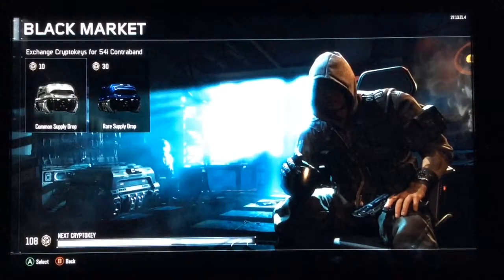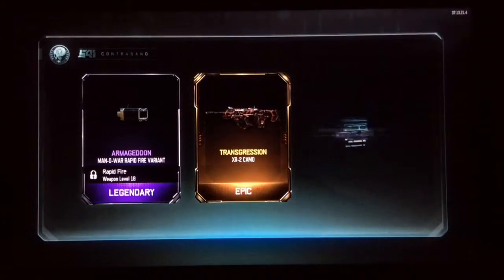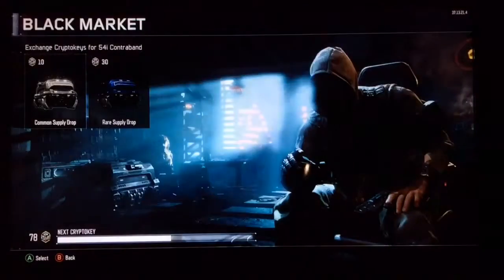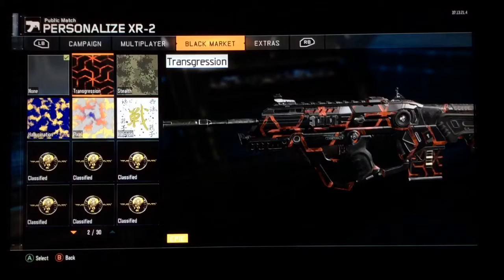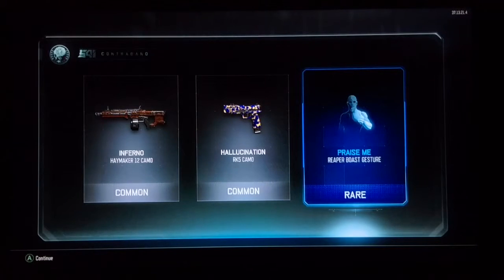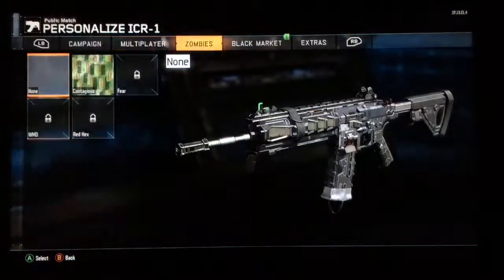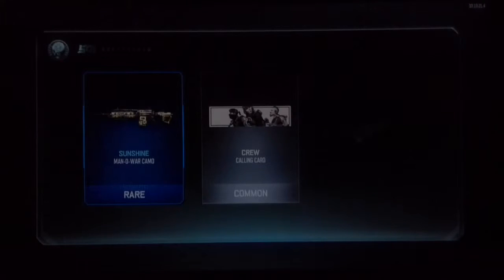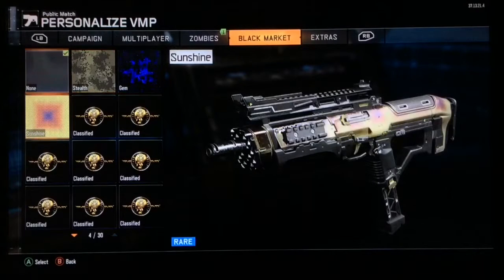2 EPIC 2 LEGENDARYS 100 SUPLLY DROP OPENING BLACK OPS 3